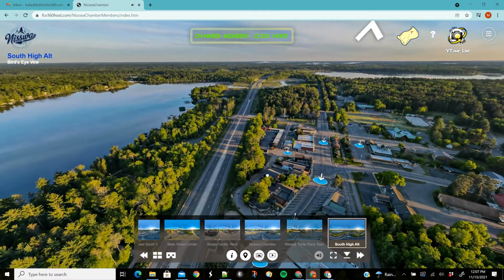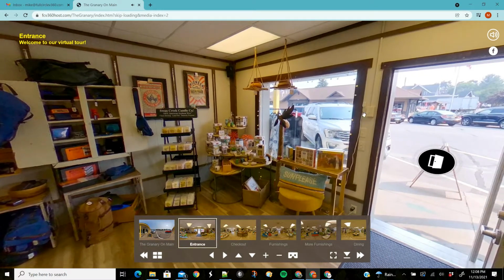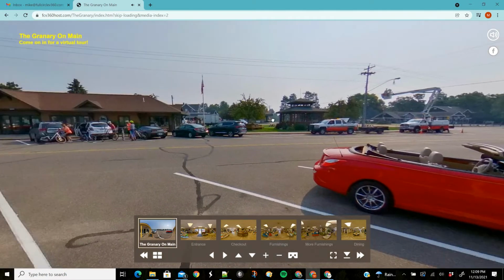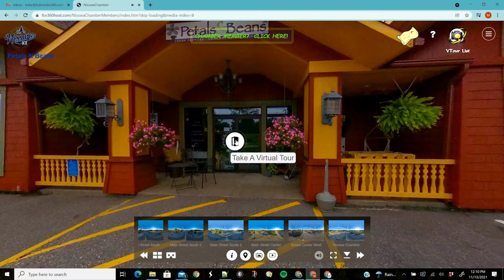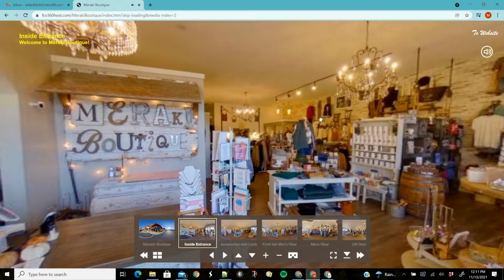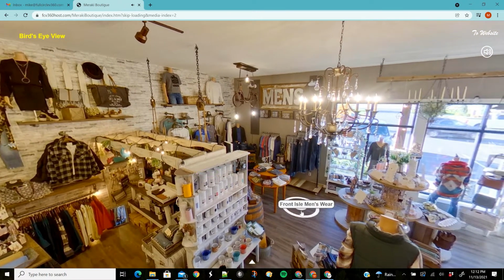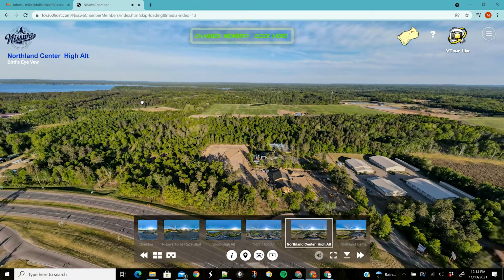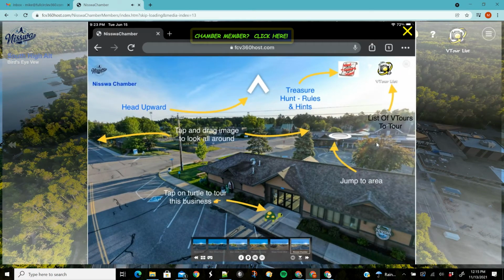Nisswa Chamber Members VTour Demo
Here's a video that describes the unique features of the Nisswa MN Chamber Member Virtual Tour that is designed to showcase the Nisswa area using interactive 360 degree panoramic drone photos that are linked together.  Chamber Member businesses and organizations are able to be linked in and provide the virtual visitor a seamless transition between VTours.  We will be conducting virtual Treasure Hunts very soon!